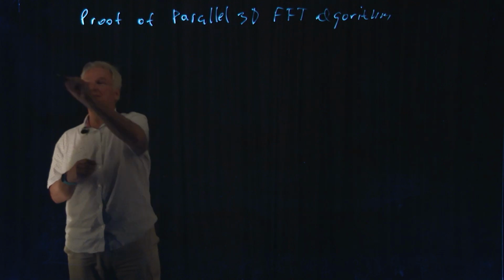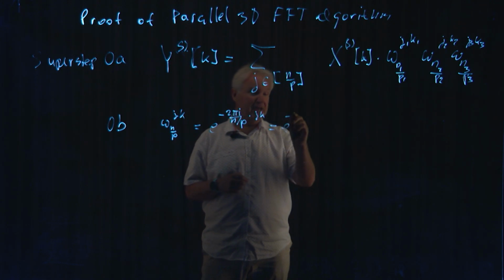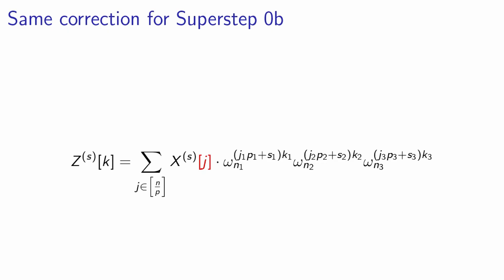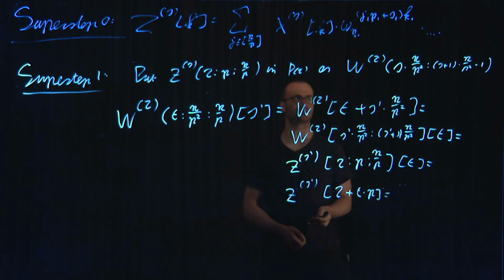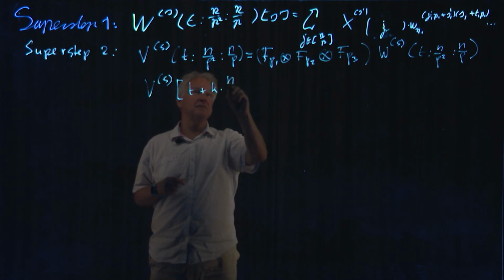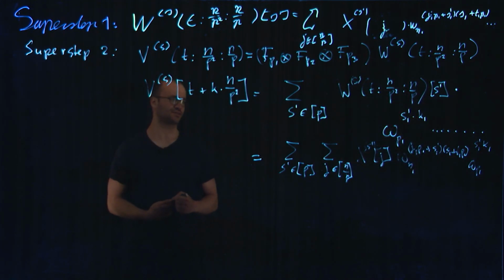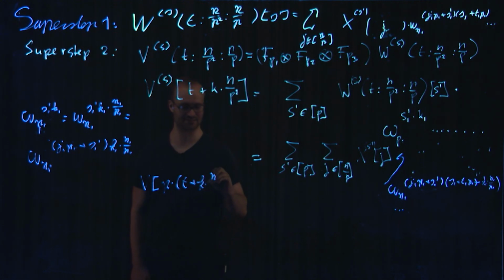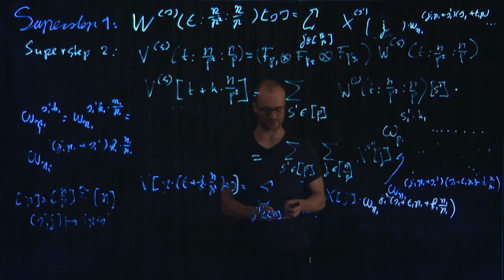Proof of Parallel 3D Fast Fourier Transform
This video by Thomas Koopman and Rob Bisseling proves the correctness of the parallel 3D FFT algorithm presented in the video "Parallel 3D Fast Fourier Transform". Proving is believing! The approach is to carry out the supersteps of the algorithm, and denote the intermediate values of the 3D arrays by letters X, Y, Z, W, V, while working towards an expression of the final result in terms of the initial input X. We switch back and forth between global indices and local indices in the cyclic distribution.

There are lots of indices and it is easy to get confused. We also got mixed up a few times, but all is corrected at some point, and the little mistakes keep the viewer alert. Writing and wiping out is how this happens in real life as well, at least for mathematicians working on their formulas at a blackboard!

This video corresponds to the proof of Theorem 2.3 in the article "Minimizing communication in the multidimensional FFT", by Thomas Koopman and Rob H. Bisseling, SIAM Journal on Scientific Computing, Volume 45, Number 6 (2023) pp. C330-C347. It is the second video in the series "Beyond the book", and it represents our own attempt to answer Exercise 3.5 of the book Parallel Scientific Computation: A Structured Approach Using BSP, Second Edition, by Rob H. Bisseling, Oxford University Press, 2020. For better understanding of this video, it is helpful to have seen some of the videos on Chapter 3 of the book.

SIAM Journal on Scientific Computing, Volume 45, Number 6 (2023) pp. C330-C347. It is the first video in the series "Beyond the book", and it represents our own attempt to answer Exercise 3.5 of the book Parallel Scientific Computation: A Structured Approach Using BSP, Second Edition, by Rob H. Bisseling, Oxford University Press, 2020.